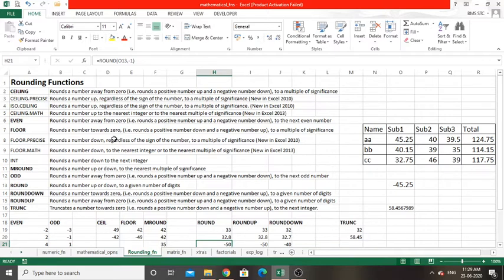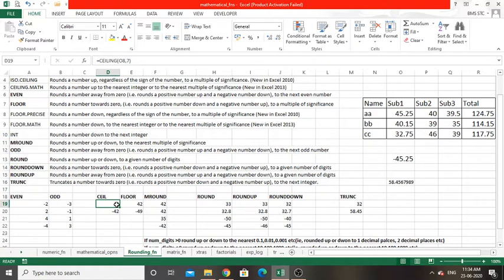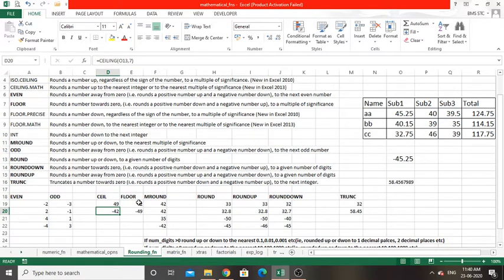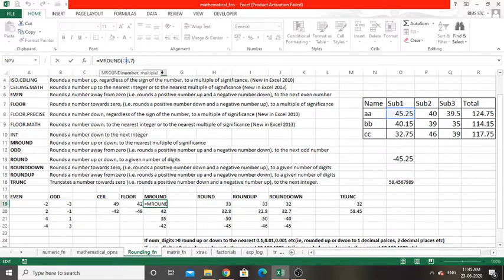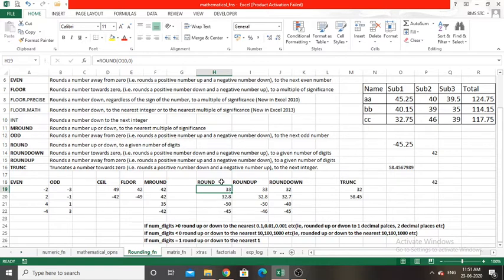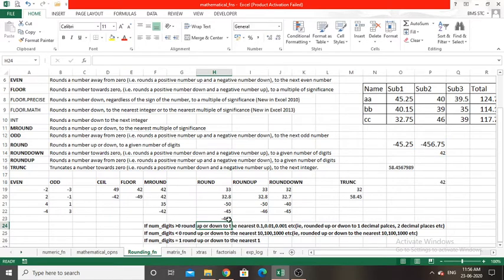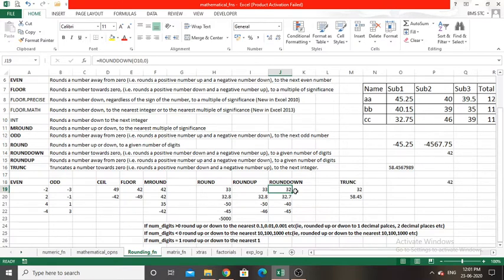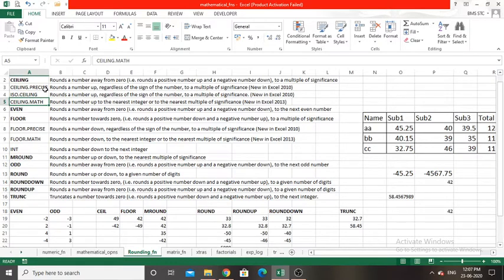Mathematical Functions :Part 3 Rounding Functions